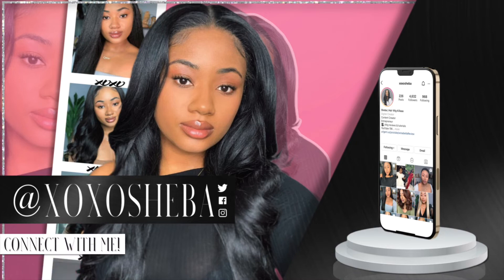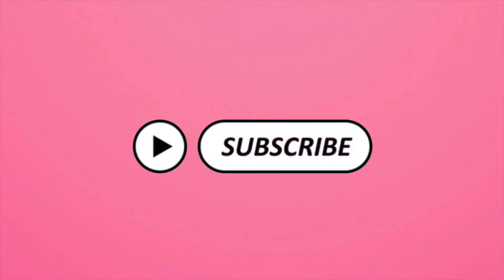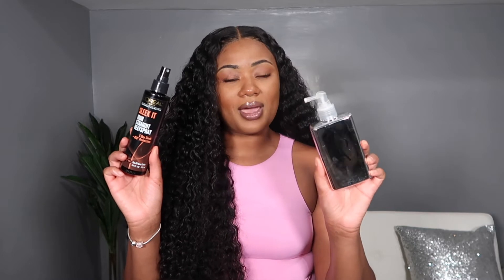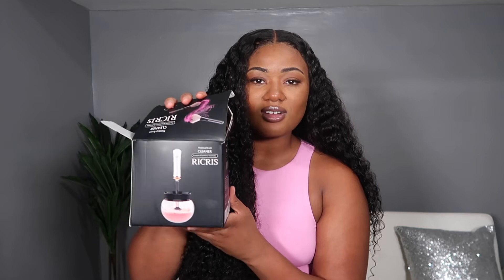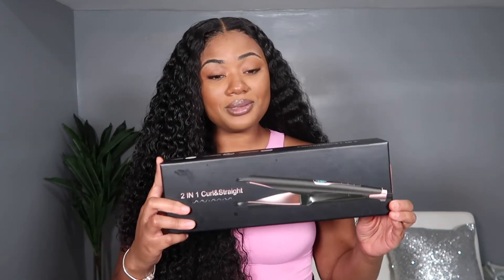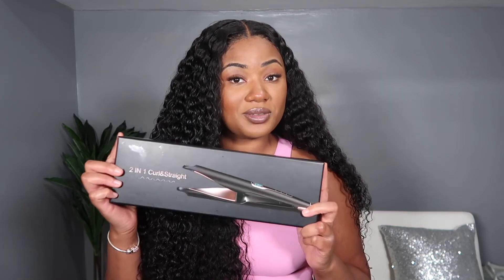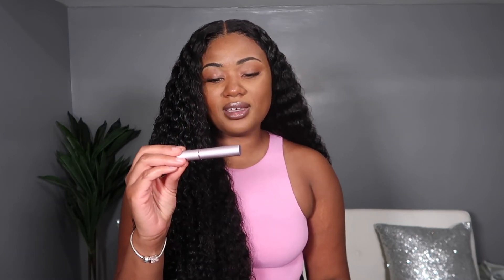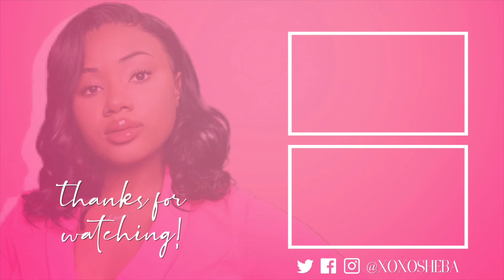Amazon Finds and Must Haves!! | Beauty, Fashion, SkinCare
Equipment:
Canon G7X Mark II /iPhone XS

amazon favorites amazon finds amazon haul amazon fashion haul amazon must haves